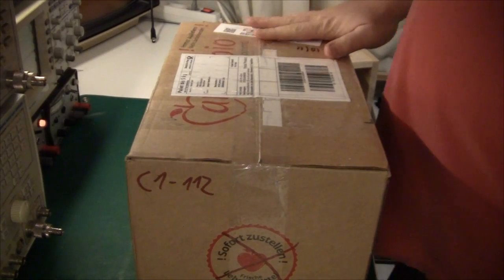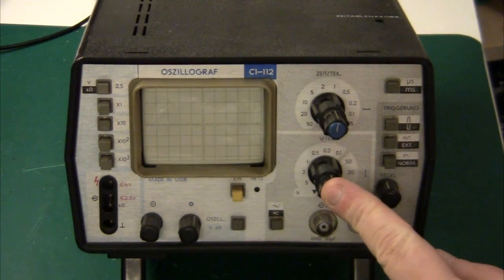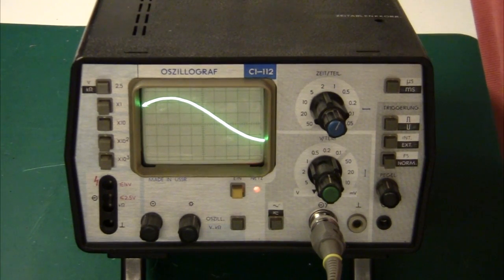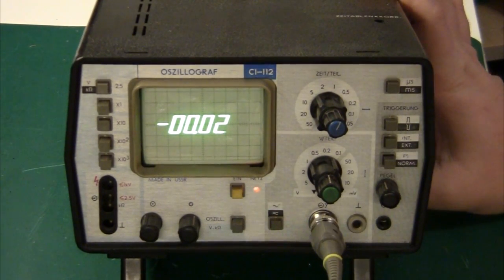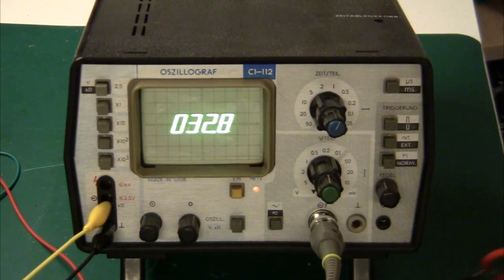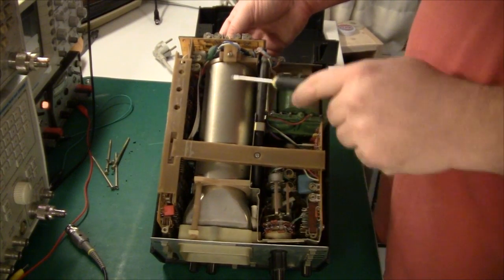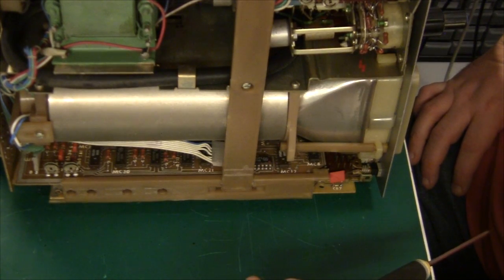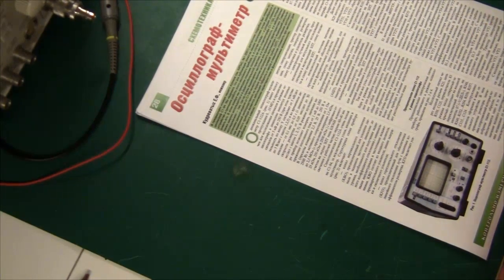A look at the Soviet-made C1-112 oscilloscope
In this video, I take a look at the Soviet C1-112 oscilloscope.